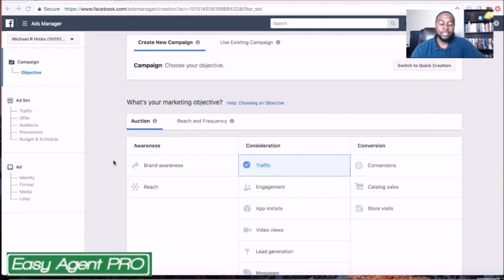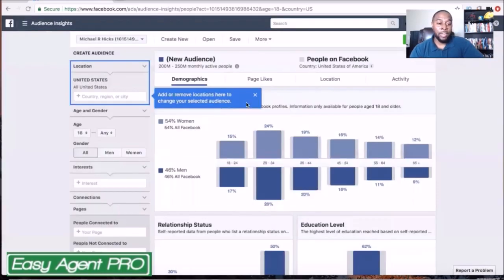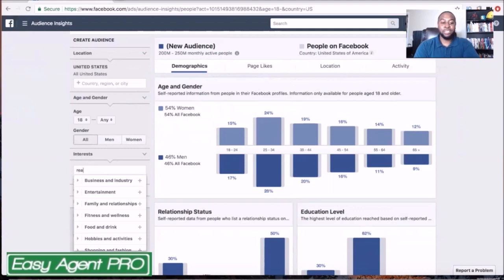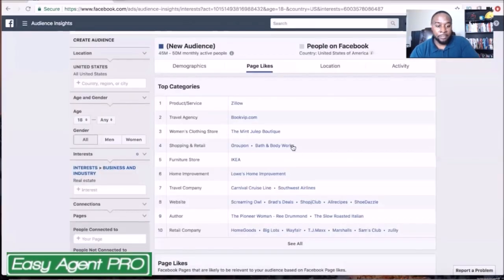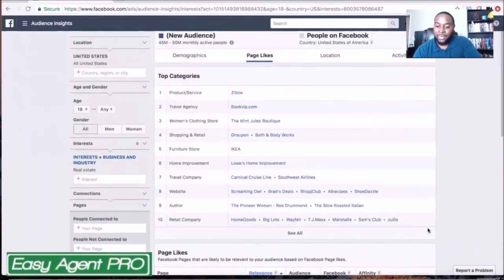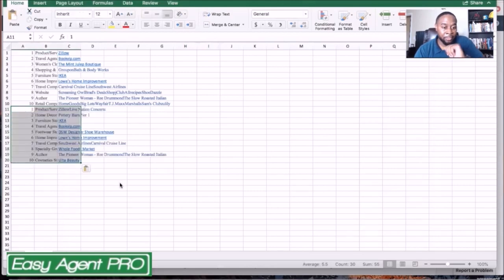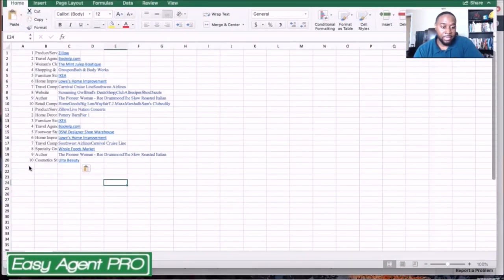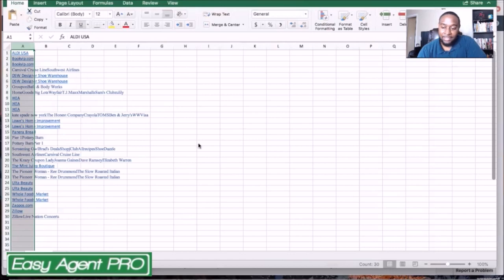The Best Interests For Facebook Ad Targeting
EAPTV: Facebook Ad targeting is a constantly changing beast. As agents, we need to keep up - lately, that means targeting interests on facebook. Which interests get the most clicks? In this video, Mike explains how to target interests on facebook.